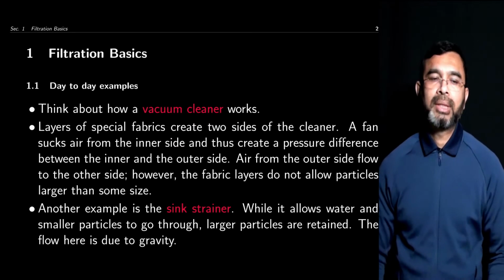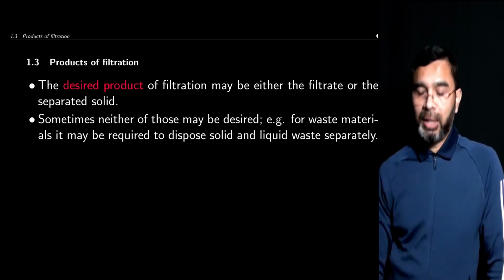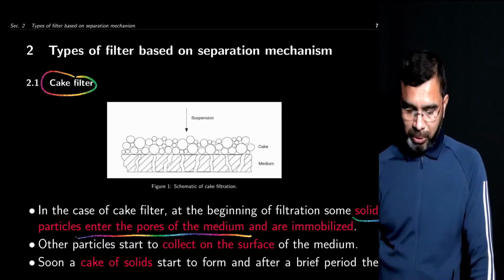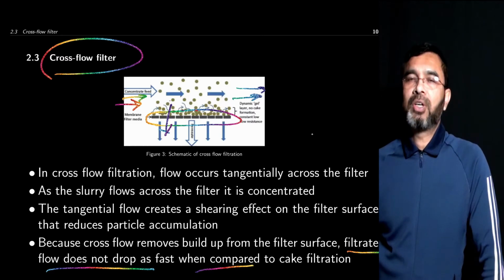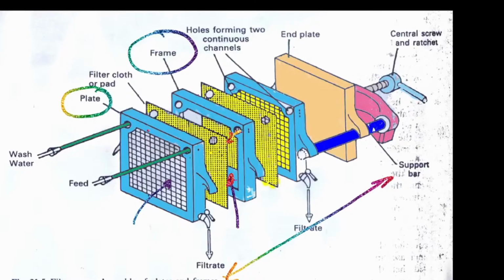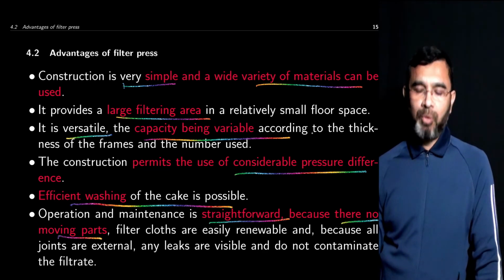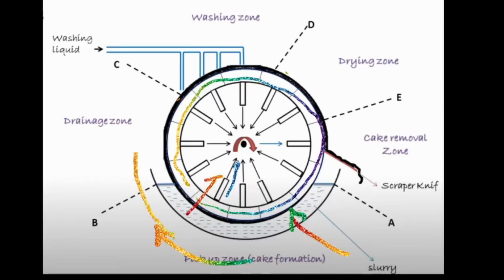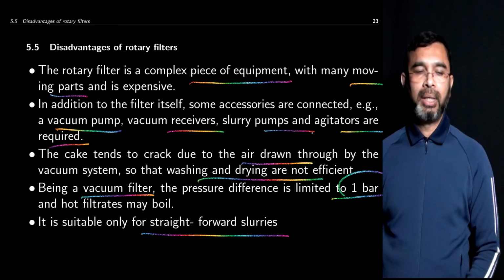Filtration Basics, plate and frame filter press, Rotary drum filter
Discusses the basics about filtration, the terminologies, its uses; the operation of plate and frame filter press, its advantages and disadvantages; the operation of rotary drum filter, its advantages and disadvantages. For handout

00:00 Contents and learning objectives
00:30 The concept of filtration
02:07 Terminologies
03:00 Products of filtration
04:15 Types of filtration force
05:30 Modes of operation - continuous and discontinuous
06:35 Filtration types based on separation mechanisms
09:25 Uses of filtration
11:07 Plate and frame filter press - operating principles
14:00 Advantages and disadvantages of press
16:12 Rotary vacuum filter - operating principles
19:30 Advantages and disadvantages
20:44 Summary